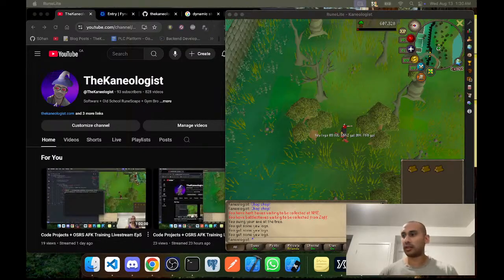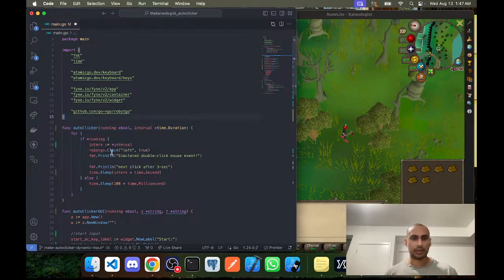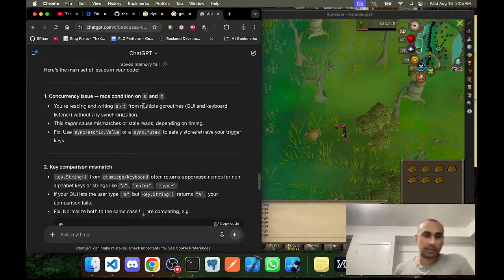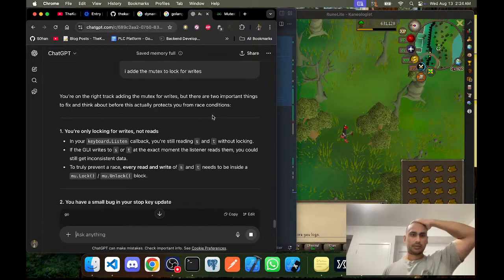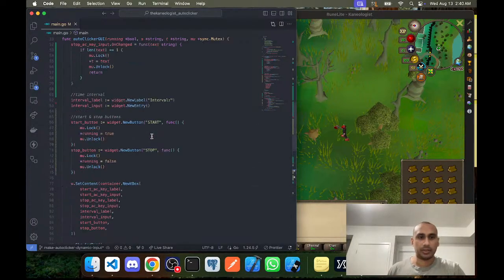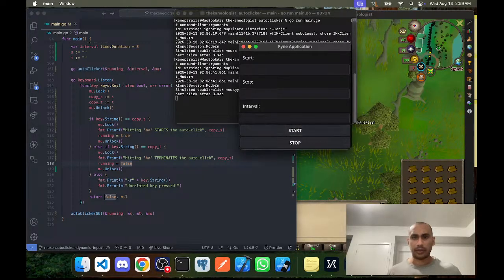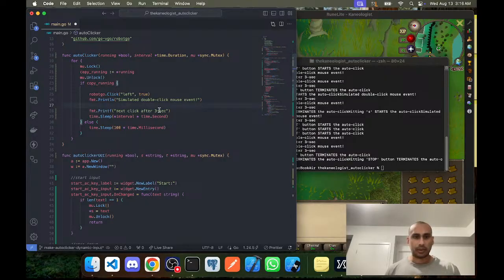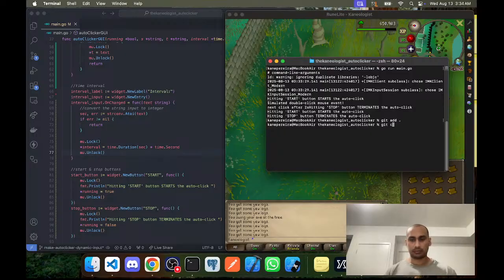Code Projects + OSRS AFK Training Livestream Ep7 (Auto-Clicker)